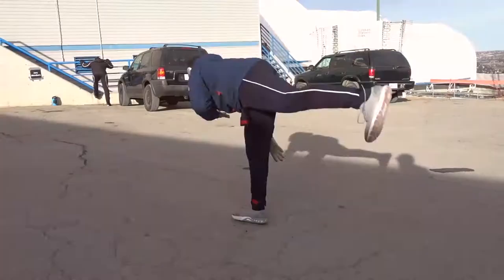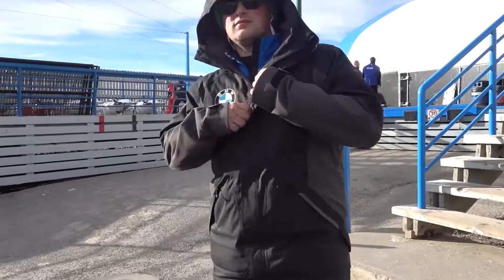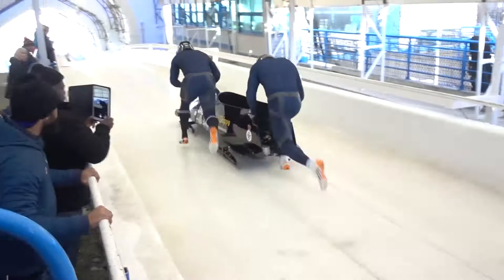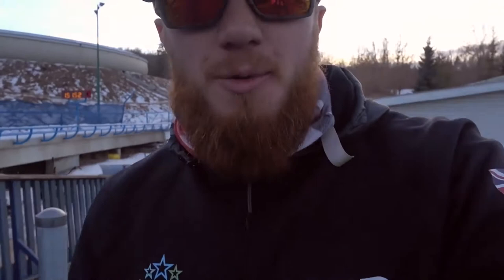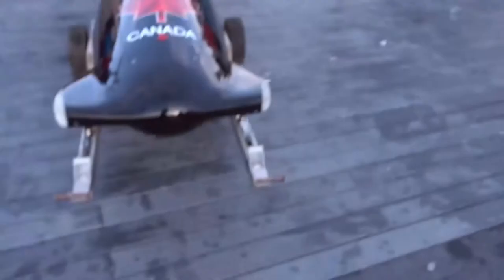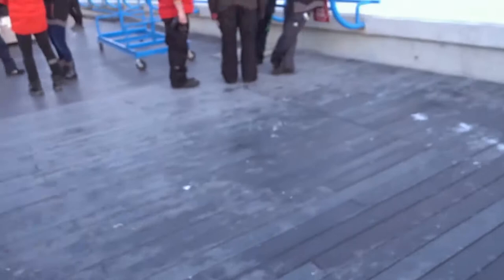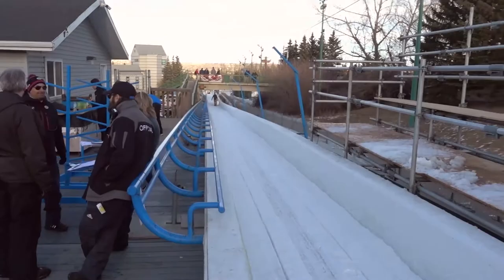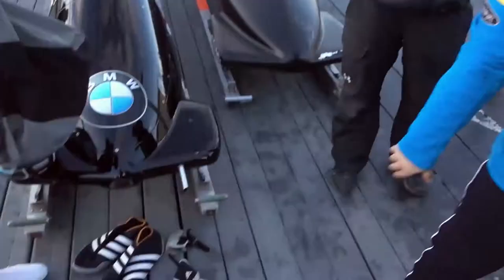Inside a BOBSLED RACE with TEAM GB - Axe Racing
Take a look inside the North American Cup bobsled race in Calgary.

Originally filmed in January 2019